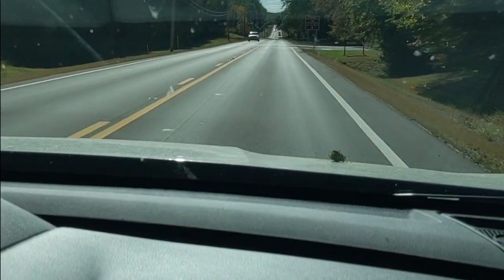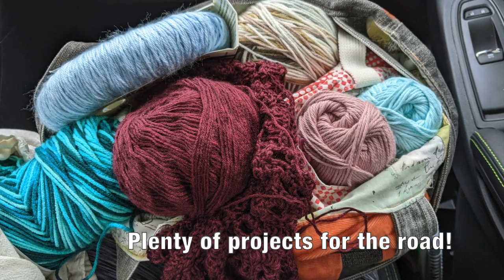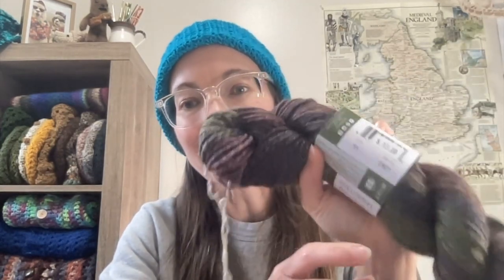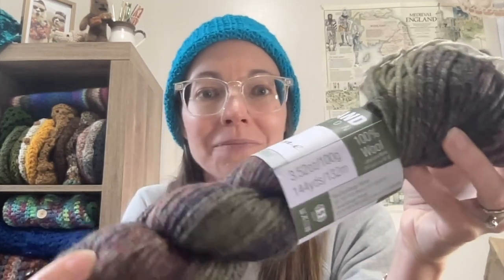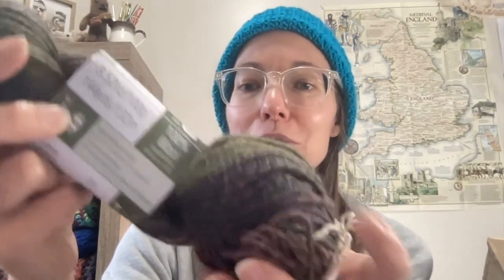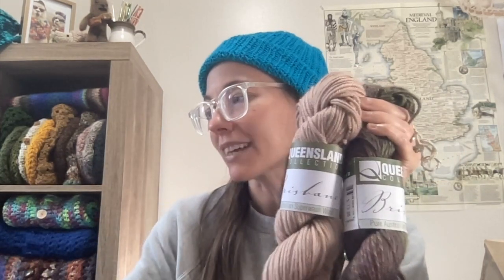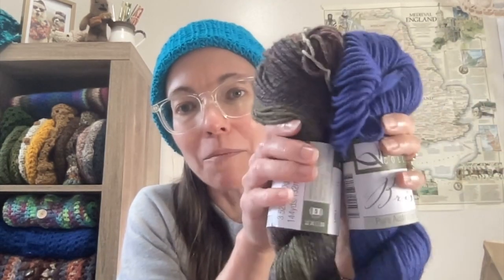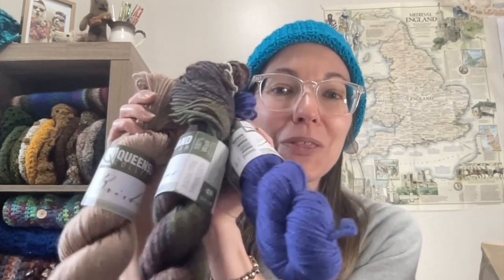043 | Yarny Road Trip! TN Hiking and Mooney's Market & Emporium!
Hi, folks! I'm going on an adventure in southeast Tennessee to find a small local yarn shop among the trails and waterfalls. Thanks for coming along with me!